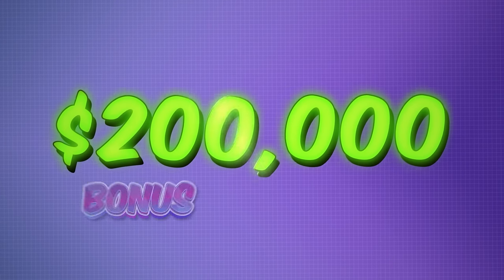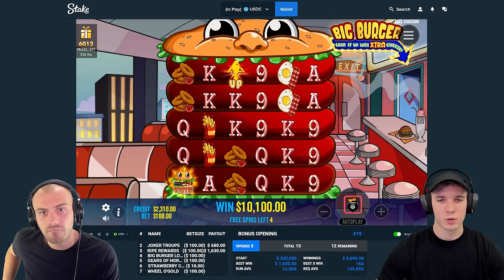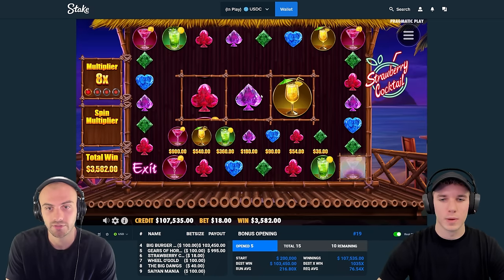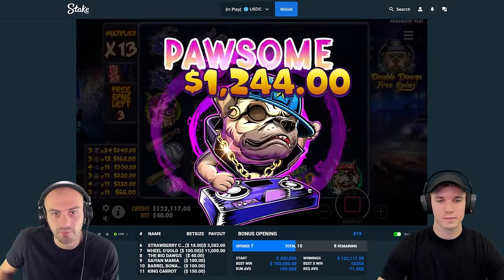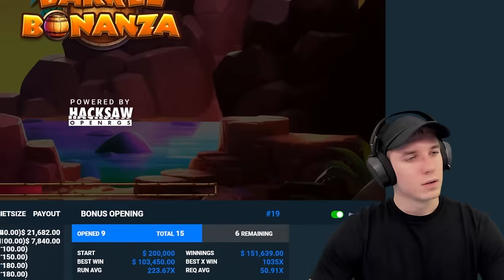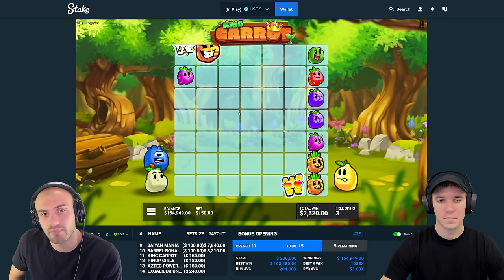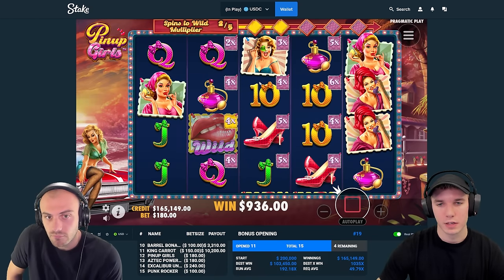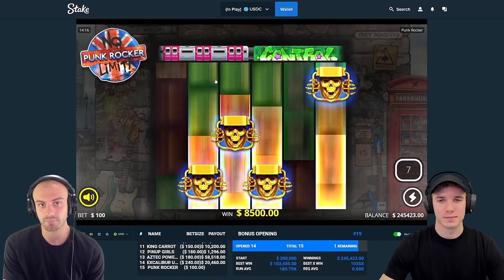$200,000 Opening On Slots we NEVER Play!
We decided to switch things up and do $200,000 worth of bonus buys on slots we never play!

Please play responsibly. We solely do this for entertainment, not as a way to make money. Before playing, do your own research on the website and confirm you meet the minimum age requirement in your jurisdiction.